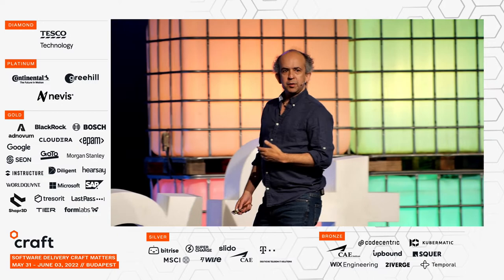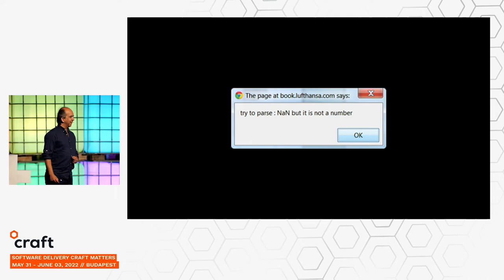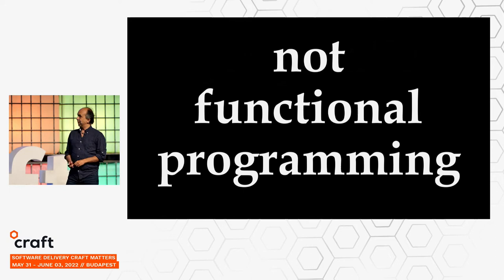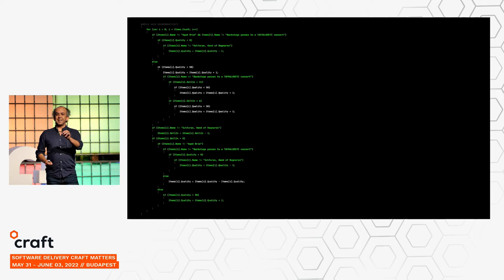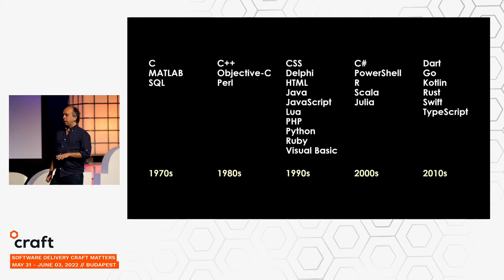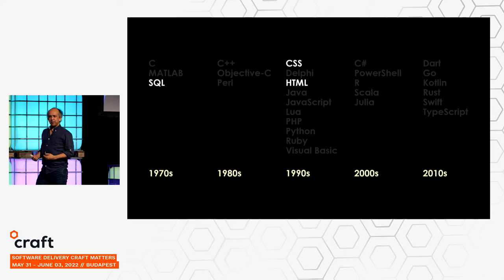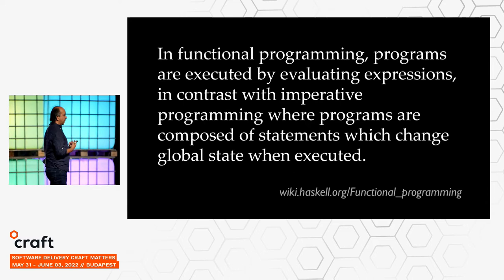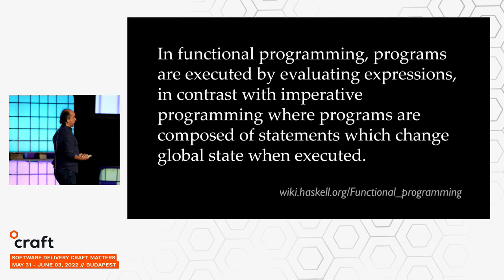Non-Functional Coding - Kevlin Henney, Curbralan | Craft Conference 2022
This talk was recorded at Craft Conference 2022. Kevlin Henney from Curbralan company spoke about Non-Functional Coding. Many developers aspire to use functional programming, either directly in a functional language or by adopting a more functional style in hybrid and non-functional languages. There are many benefits to a functional approach, but there also many cases where day-to-day programming habits are contrary to functional thinking or where language constructs are at odds with the functional paradigm. This talk explores non-functional practices that developers may not realise they are using and, in a number of languages, shows how to express them in a more functional way.

The event was organized by Crafthub.

You can watch the rest of the conference talks on our channel.

If you are interested in more speakers, tickets and details of the conference, check out our